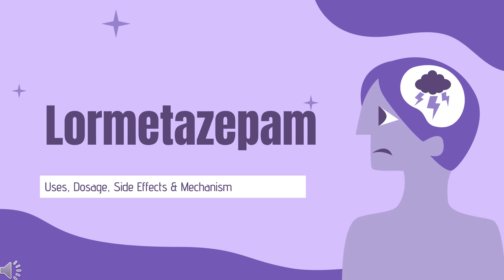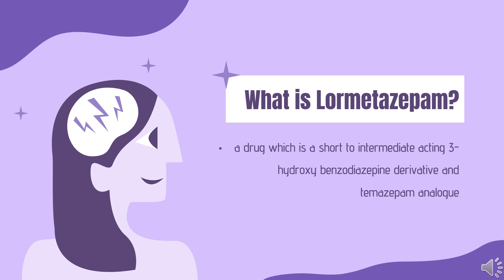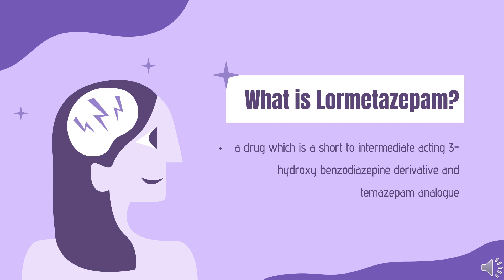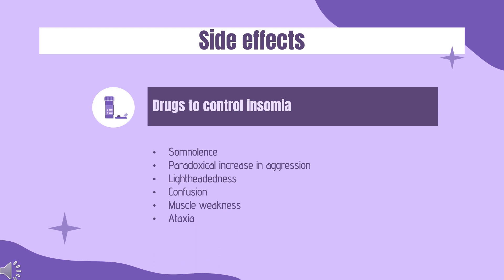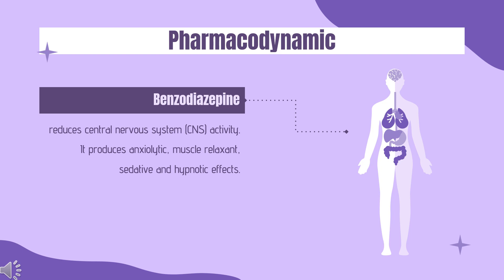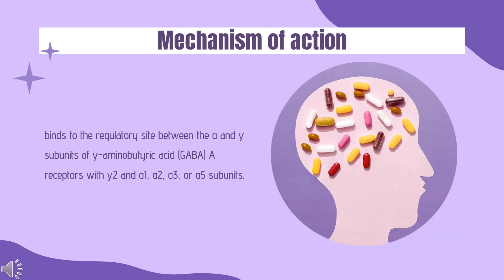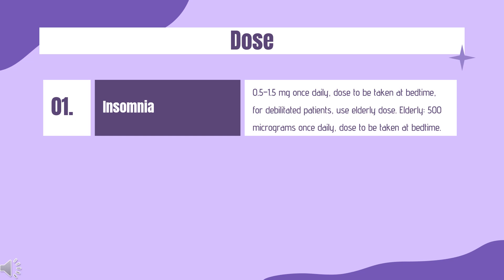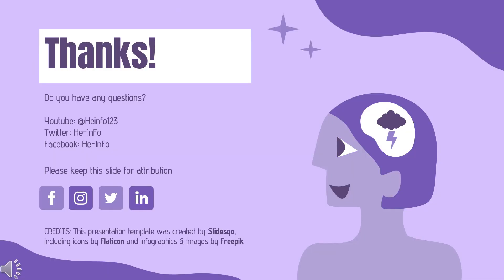lormetazepam | Uses, Dosage, Side Effects & Mechanism | Noctamid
Lormetazepam is a benzodiazepine indicated in the treatment of anxiety and the induction of anesthesia.

In this video, let’s find found:
What is lormetazepam?
What is lormetazepam used for?
Contraindication
What are the side effects of taking lormetazepam?
How does lormetazepam work?
How to use lormetazepam?

📚 Sources / References
•  Medication information (uses, pharmacodynamics, mechanism of action, half-life):